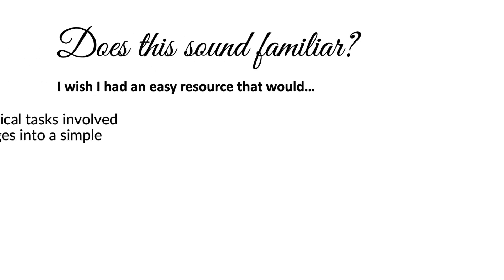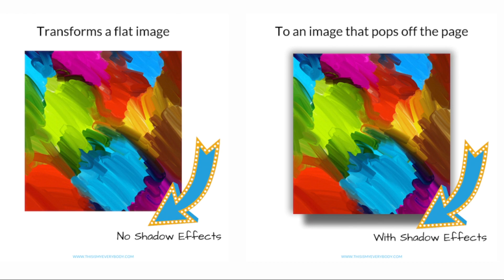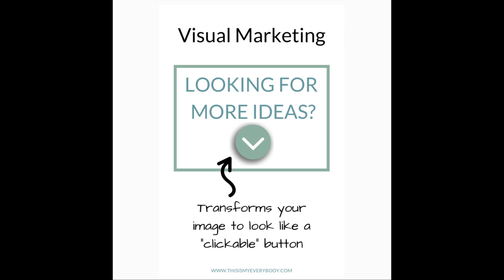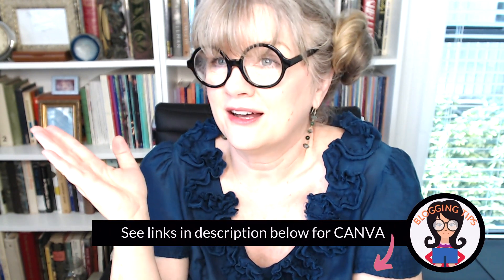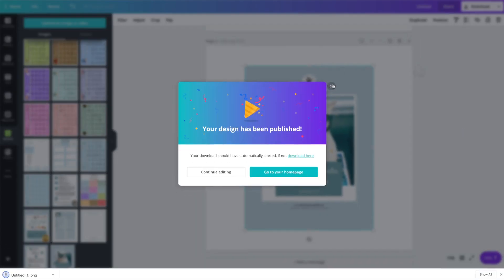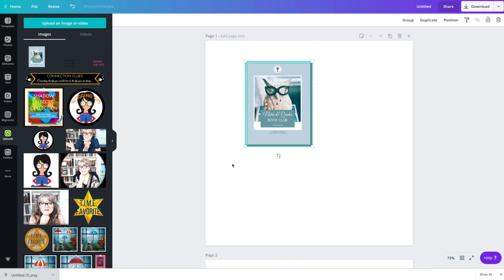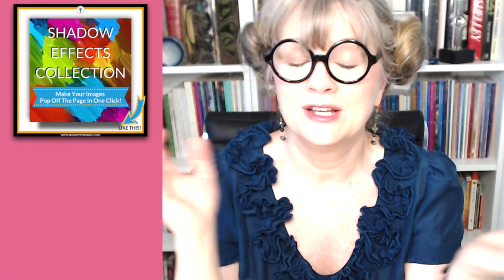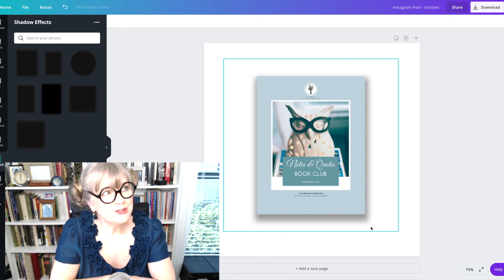Canva Drop Shadow Effect In One Click | How To Add Drop Shadow Effect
CANVA DROP SHADOW EFFECT TIPS | How To Add A Drop Shadow To An Image In Canva Using Custom Templates // Want to add a custom Canva image drop shadow with a simple click?... ✨😎✨

⭐️ VIDEO UPDATE ➾ Since this video was recorded, Canva now has drop shadow effects available within its' design features... However, I hope you still find this tutorial helpful in learning more about using drop shadow effects... And how my shadow effects templates can easily provide simple custom solutions... Although I love Canva's new built-in drop shadow effects, I continue to use my Drop Shadow Effects Collection templates often in my own designs as a wonderful simple business strategy in making my workflow easeful by quickly applying my custom design choices in one step... ✨😎✨

Watch this Canva tutorial that shows you why you should add a drop shadow effect to create drop shadow images that “pop off the page”!

Plus... See multiple applications with how to create drop shadow images and how to add drop shadow in Canva using custom templates.  Creating a custom drop shadow effect can be a simple step with drop shadow graphics templates.

Check out this one-click template solution to adding shadow effects in Canva resulting in a true blur shadow to create drop shadow with Canva.  Adding shadow effects in Canva can be an easy step that makes your images “stand out in the crowd”!

✅ TAKE YOUR NEXT STEPS..
➾ Purchase your own Drop Shadow Effects Collection

✅ WHAT TO EXPECT NEXT?...
➾ And... Tap the Notifications

// COME ON OVER & SAY HELLO!...